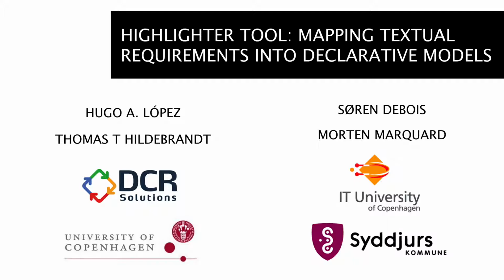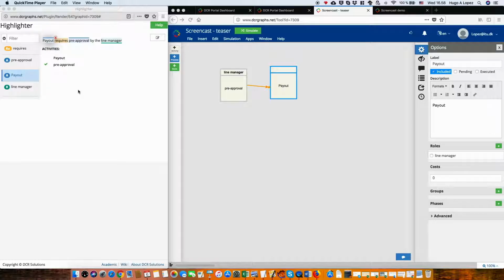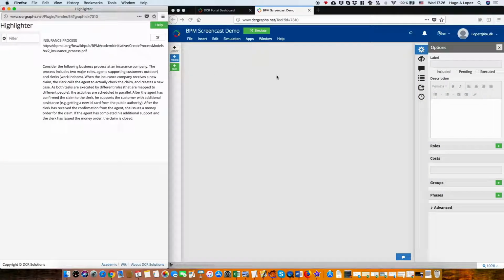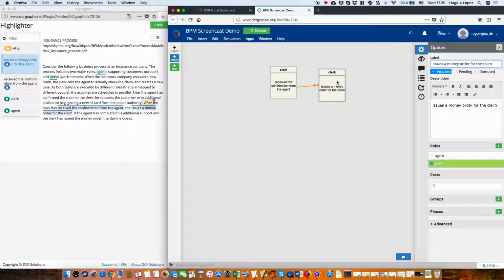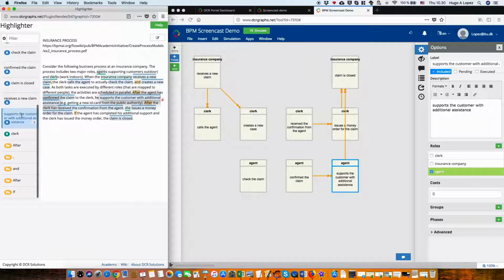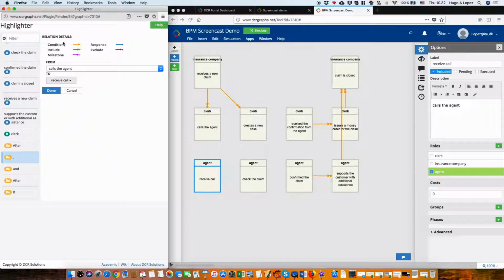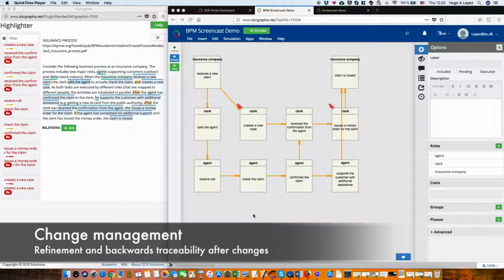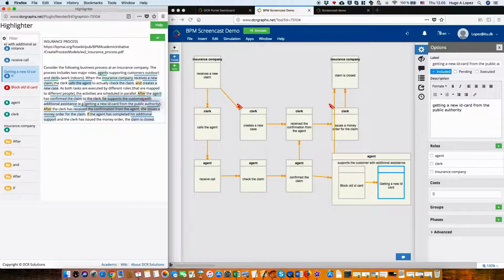The Process Yellow Marker: From Texts to Declarative Processes and Back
In this video, DCR Solutions shows how to support process models in the construction of declarative process specifications straight from natural language (e.g. english) descriptions. Moreover, changes made in the model will be shown in the description, facilitating the traceability of changes and the completion of process specifications.

Sections:
3:11 - Installation
4:45 - Creating process models from texts
9:30 - Advanced management of texts
13:48 - Editing descriptions after changes in the model